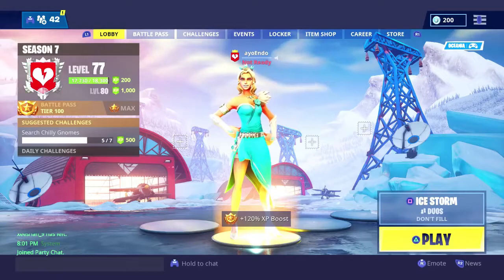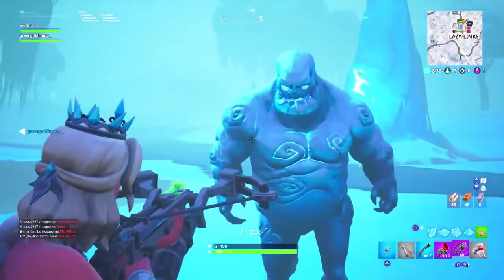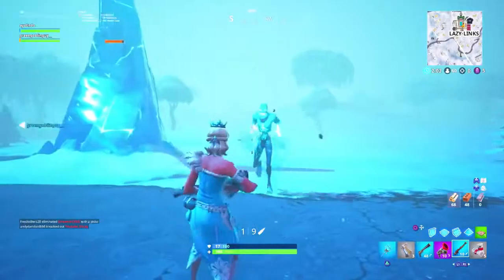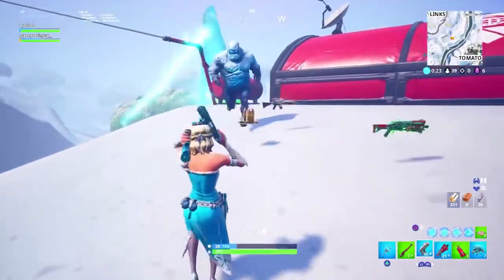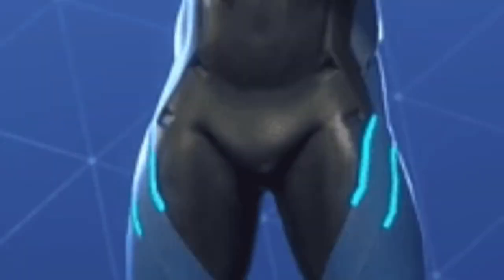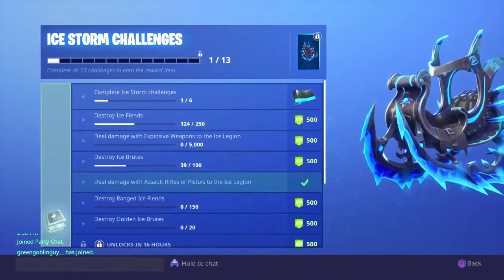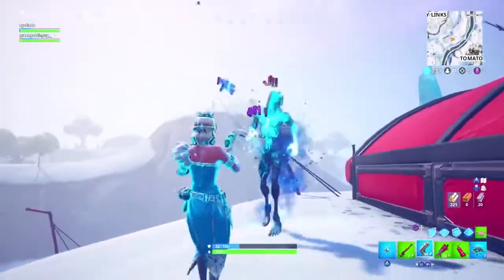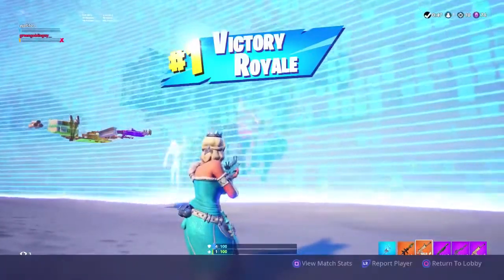how to CHEAT 1 6 ICE STORM Challenges